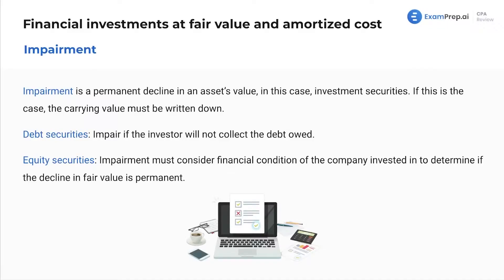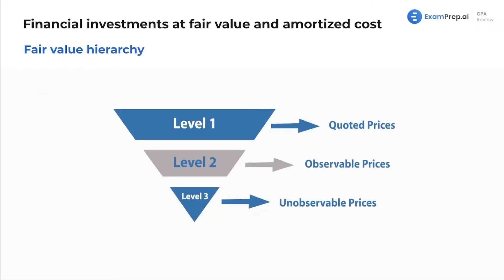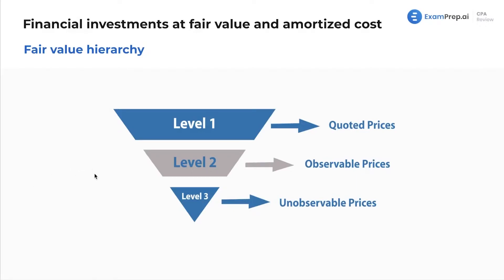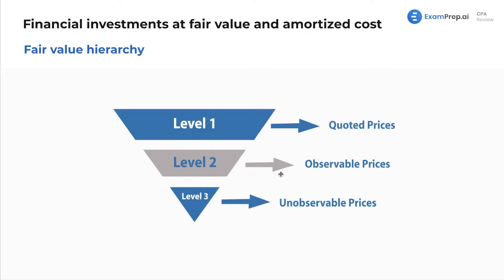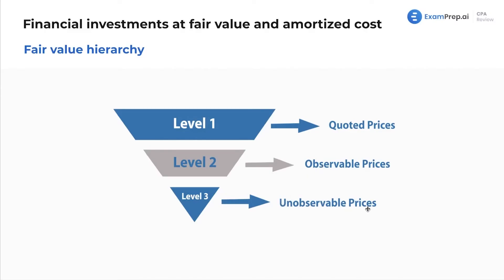Fair Value Hierarchy - FAR Exam Prep